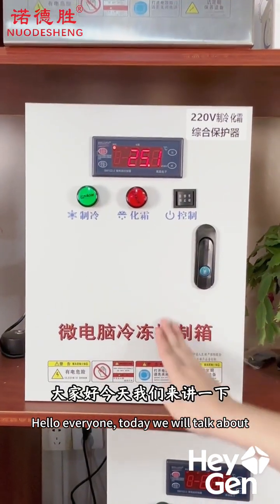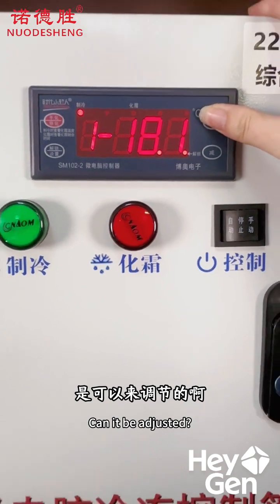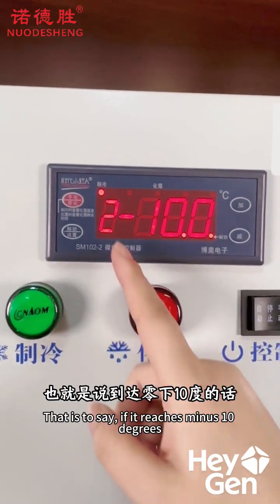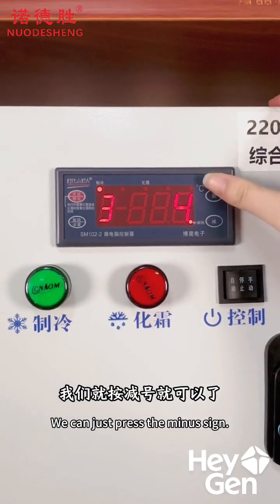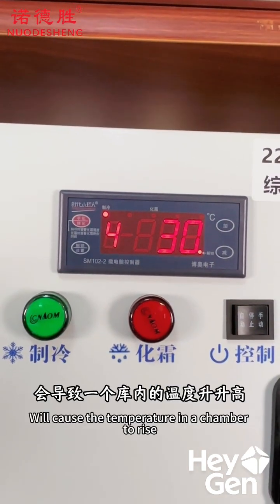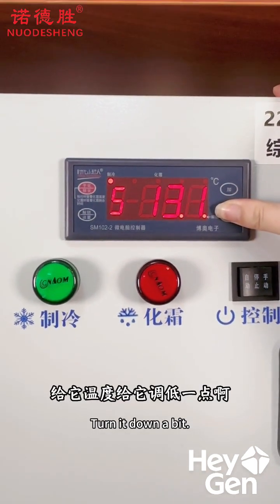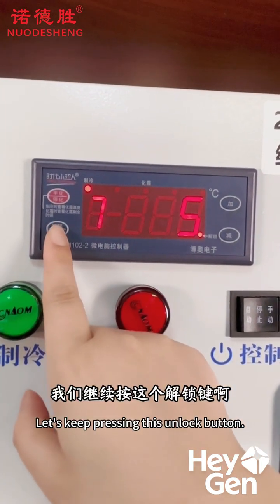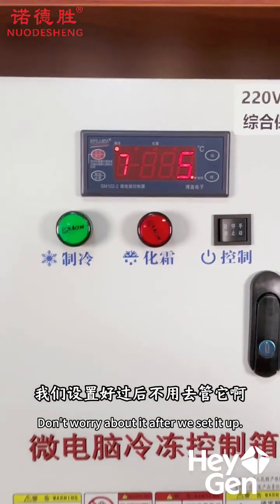لوحة التحكم لغرفة التبريد